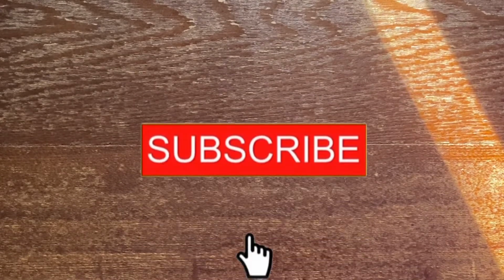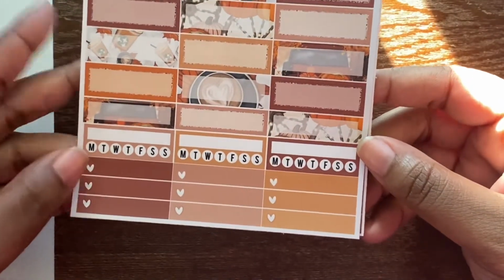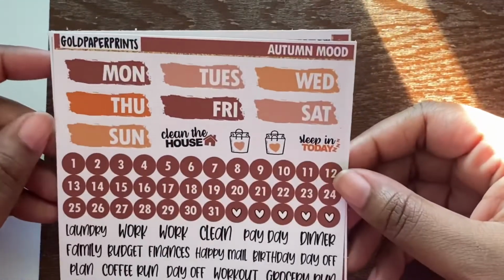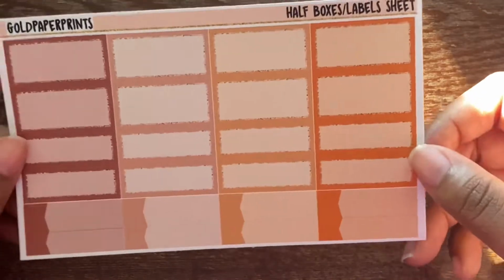Sticker Haul | GoldPaperPrints | Shop Until You From | Today = LAST DAY OF 50% OFF | CharCreatez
Hey everyone. Here It Is... Another Haul... Let’s Go GOLD PAPER PRINTS (Use My Code CHAR25 for 25 percent off and mention my name in the notes section for my scripts freebie!!!)

TPC SALE HAPPENING RIGHT NOW: USE CODE TPCHOLLYJOLLY FOR 50% OFF UNTIL END OF DAY TODAY!!!

I Hope You All Enjoy Everything Here. Here Are The Links For The Kits & Other Sheets. Majority (If Not All) Of What I Have Here Is Still Available.

Want Anything I Have Here? Follow The Links (You Wont Be Sorry)!!!